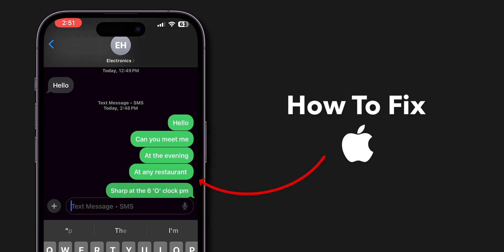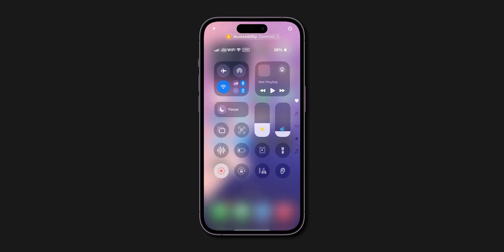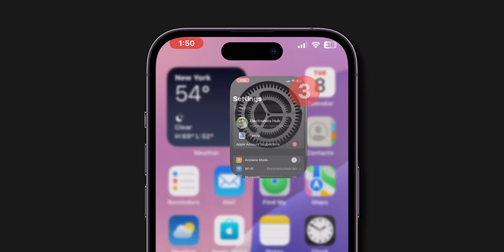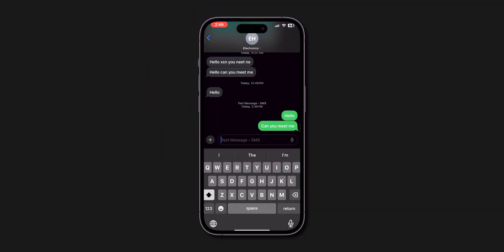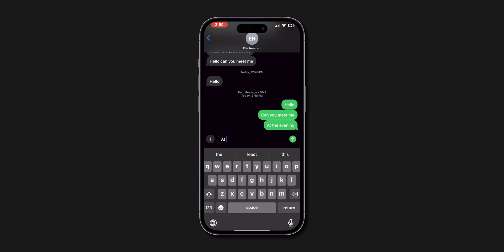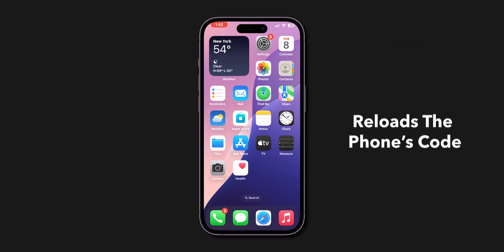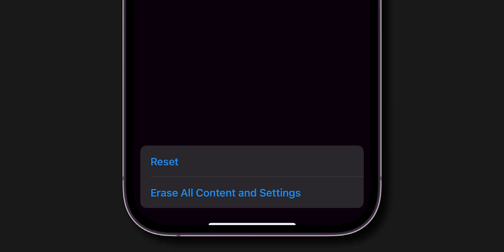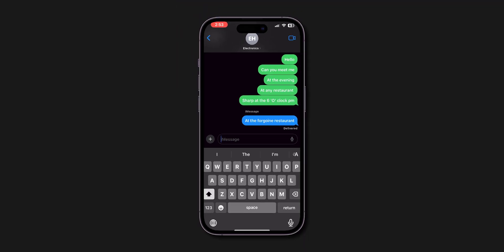How to Fix iPhone Sending Green Messages?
Are you frustrated with your iPhone sending green messages instead of blue ones? Don't worry, you're not alone! In this easy-to-follow tutorial, we’ll guide you through the steps to fix this common issue for dummies. Whether you're dealing with iMessage problems or just want to understand why your texts are appearing as SMS (green), we’ve got you covered!

In this video, you will learn:
- What causes your iPhone to send green messages
- How to check your iMessage settings
- Tips to troubleshoot common connectivity issues
- How to ensure your contacts are using iMessage
- Additional fixes to restore blue messages

Say goodbye to confusion and embrace seamless communication with your friends and family! Make sure to watch till the end for bonus tips and tricks!